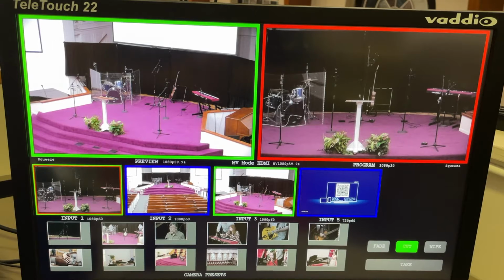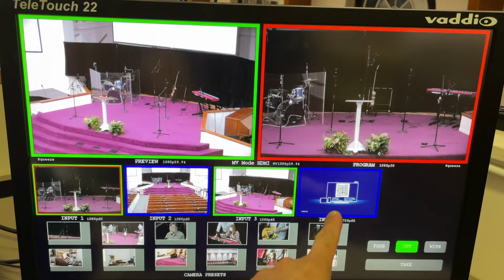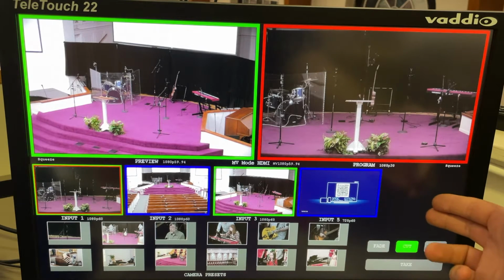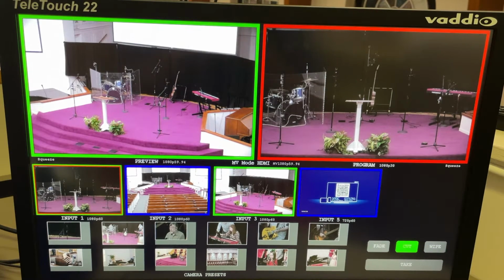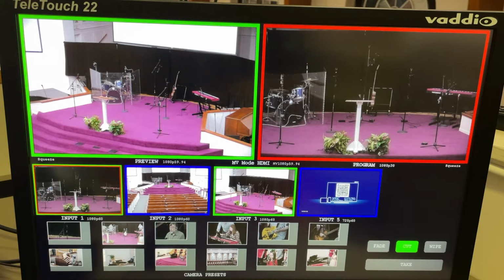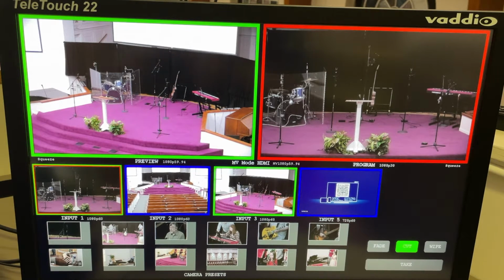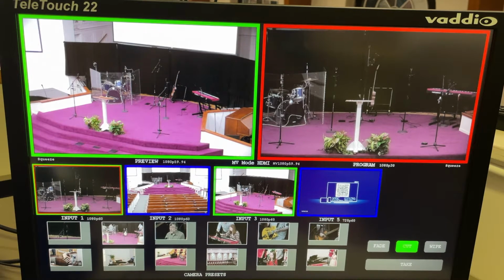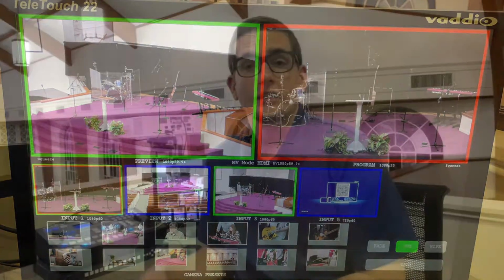Tech Tour Tuesdays | Episode 4: Cameras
Welcome to Episode 4 of Tech Tour Tuesdays! Join Ray, with our Production Team, as he takes you on a virtual tour every Tuesday at 12pm showing how we use technology to reach our community with the gospel of Jesus.